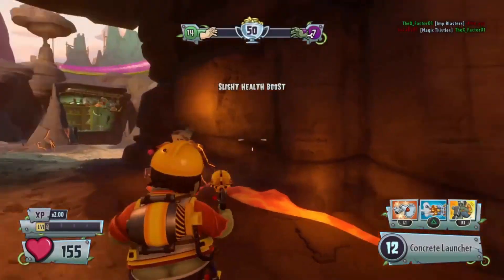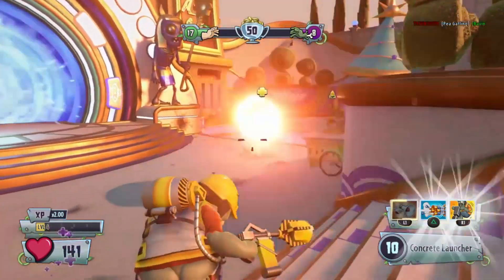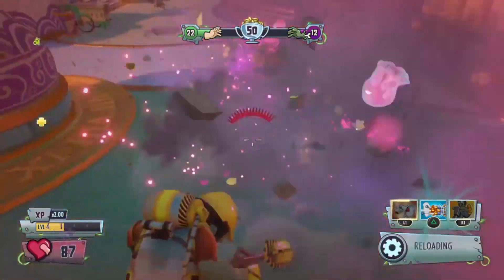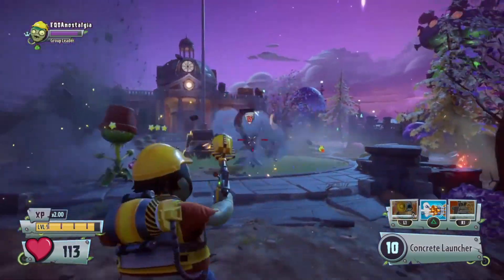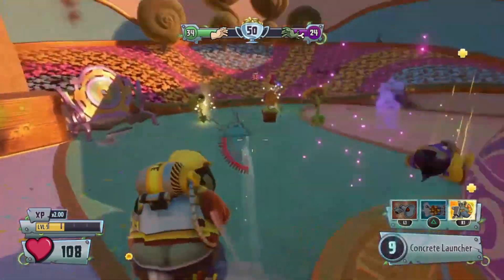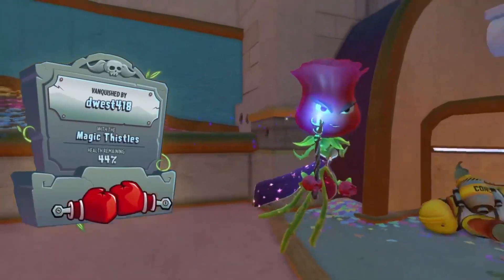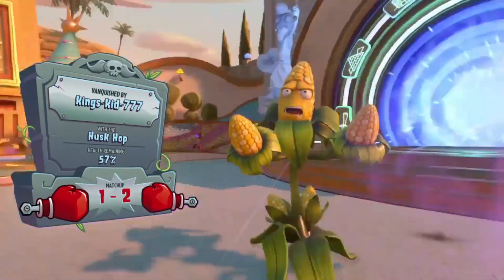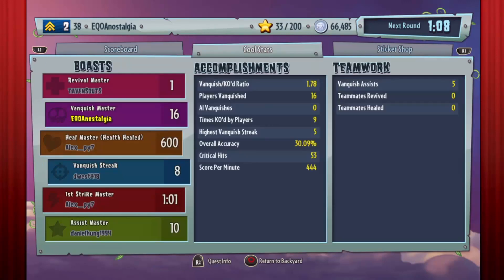PvZ GW2 Engineer guide